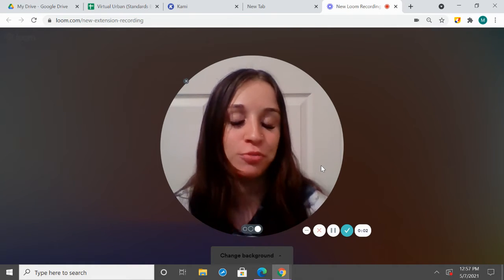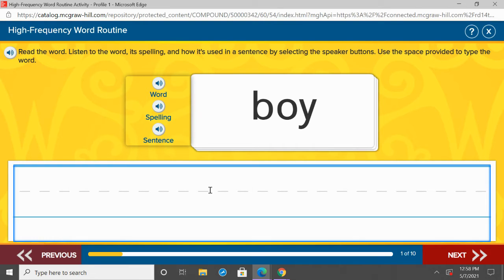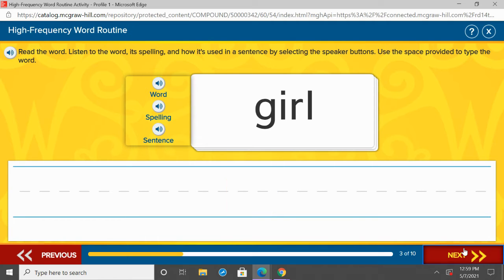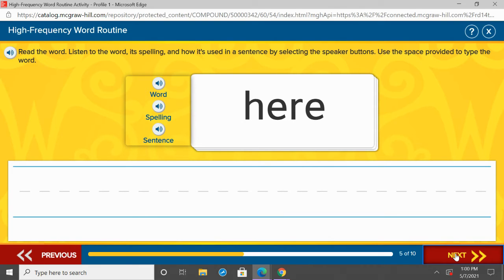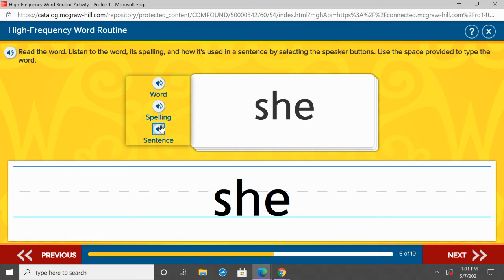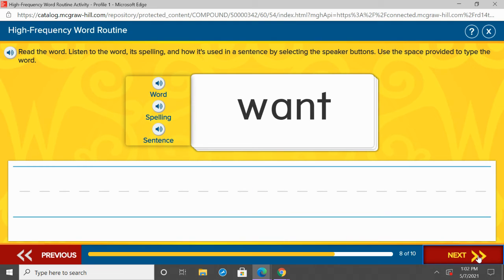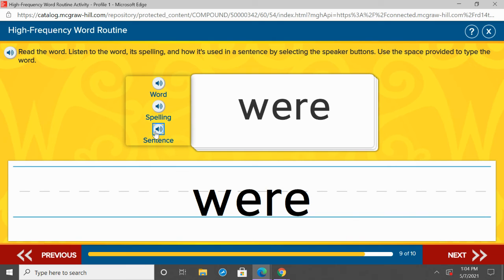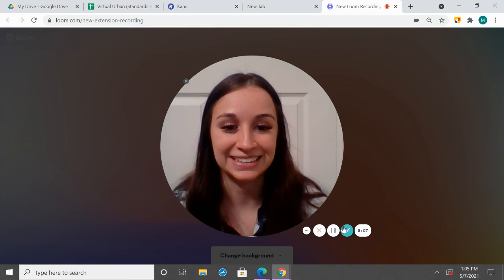Grade 2 Unit 1 Week 3 - High Frequency Words